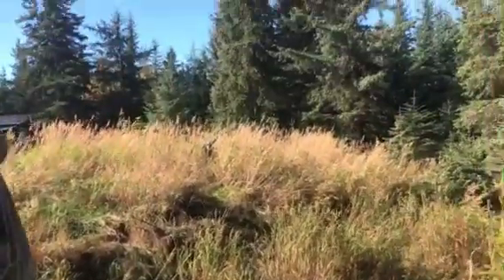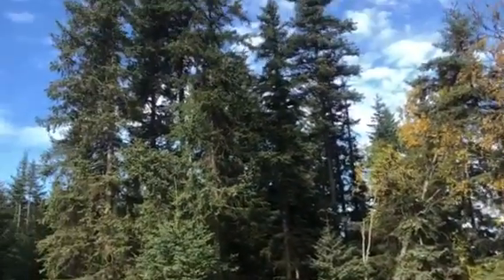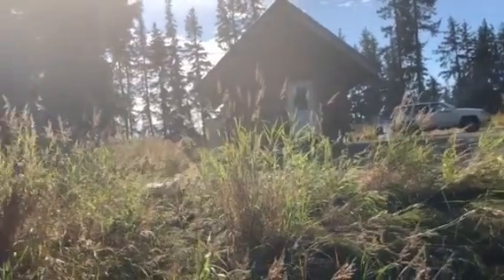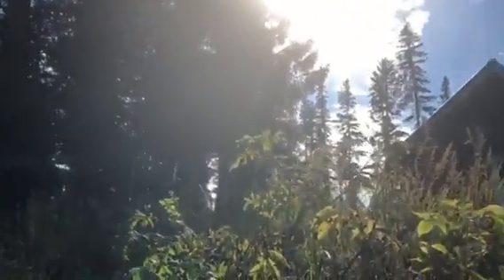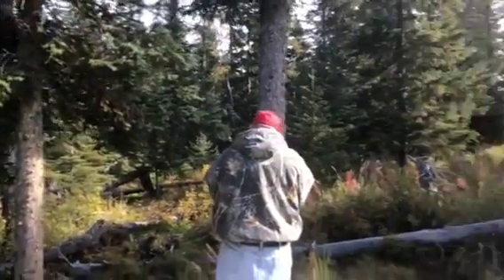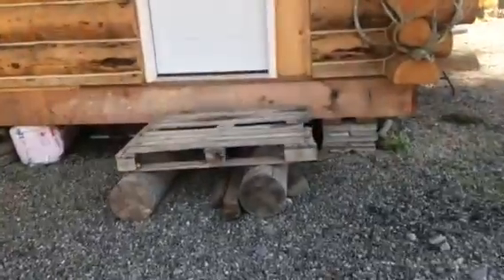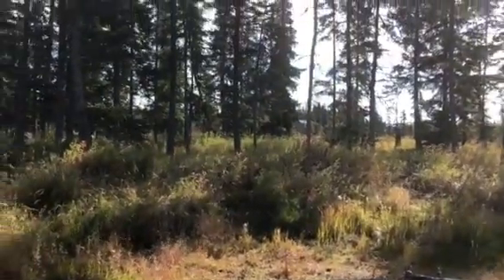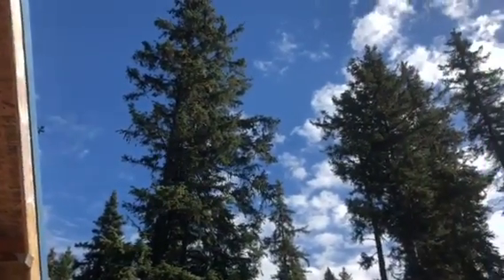Anchor Point, AK Tiny Log Cabin